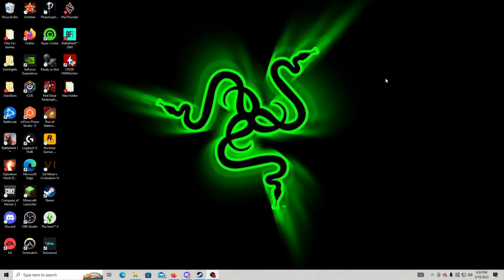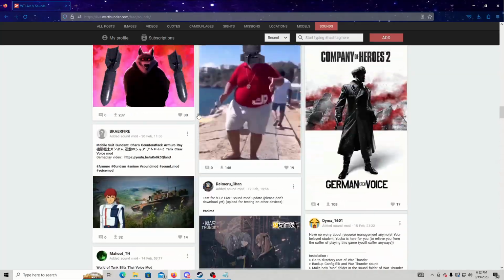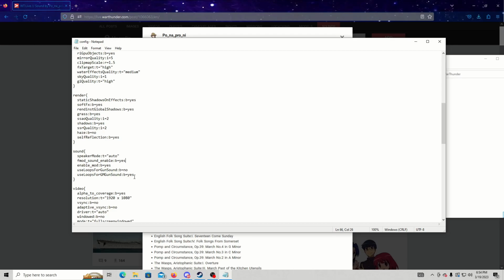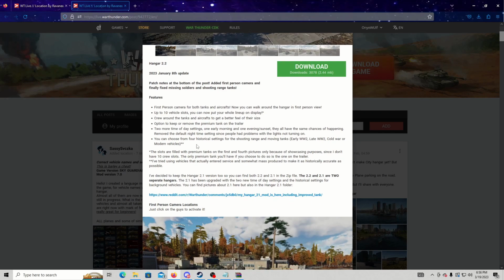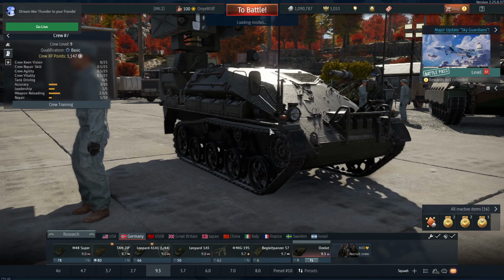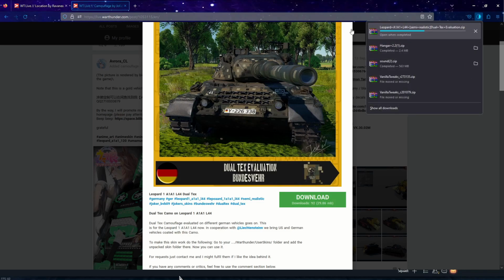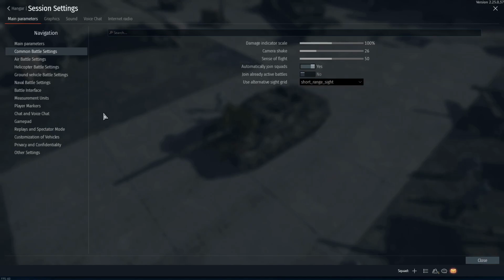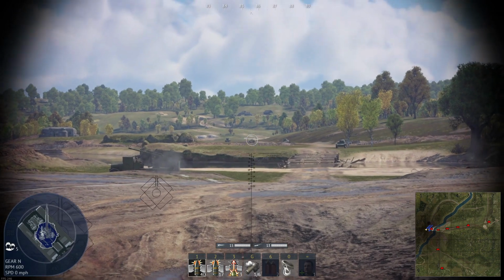How to Mod War Thunder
i hope this Guide helped with modding War thunder. Oh I also hope you enjoyed :)
TimeStamps

0:00 Intro
2:26 Installing Sound Mods
5:44 Installing Hangars
9:17 Installing User Skins
11:59 Installing User Sights

Config File Sound Lines:
  enable_mod:b=yes
  useLoopsForGunSound:b=no
  useLoopsForGMGunSound:b=yes